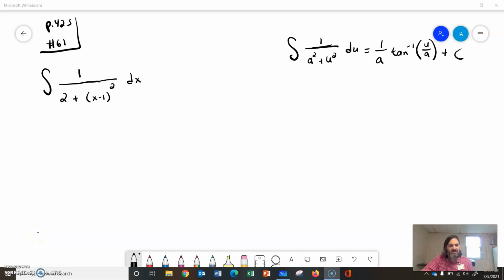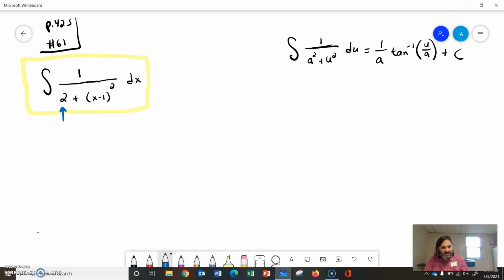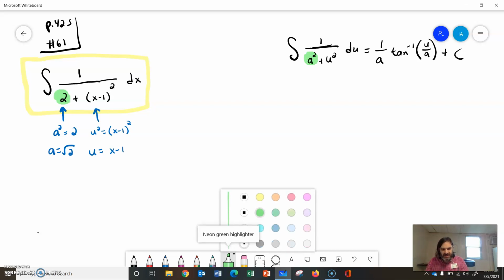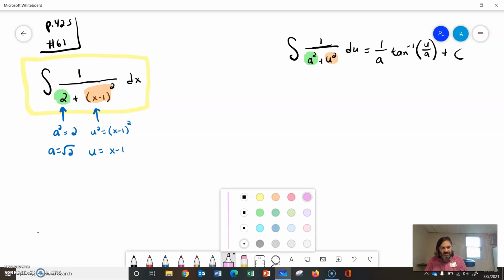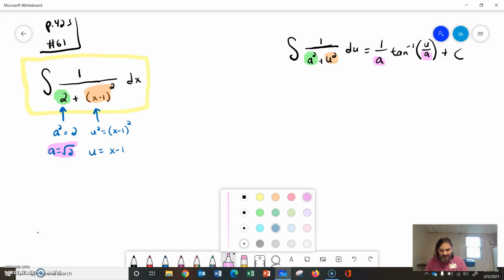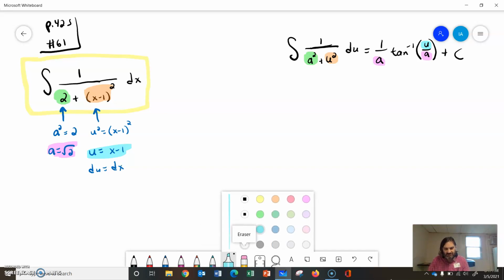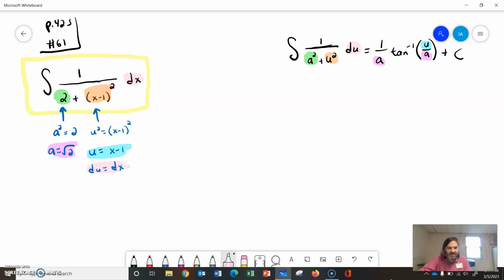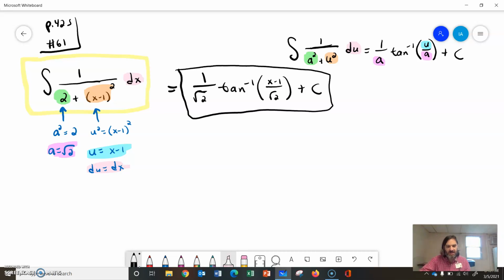integrate inverse trig page 425 #61